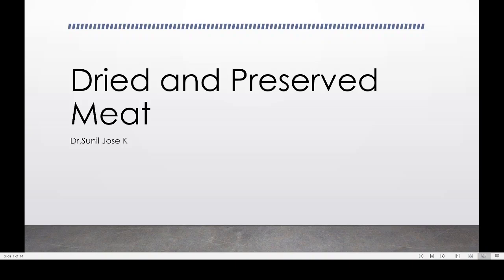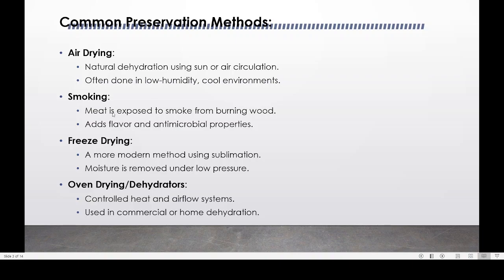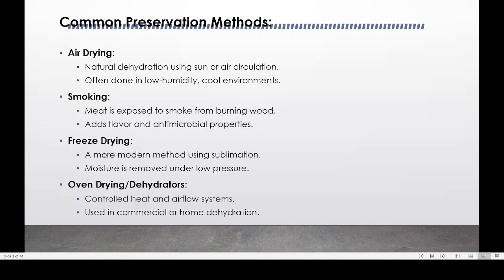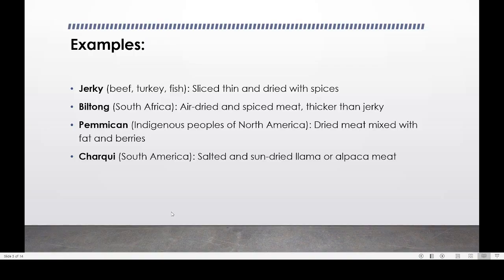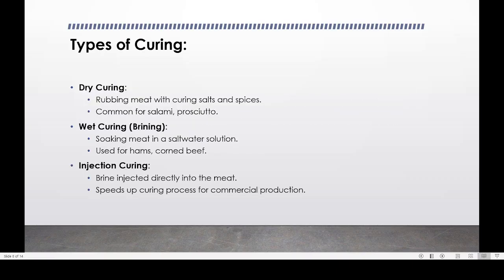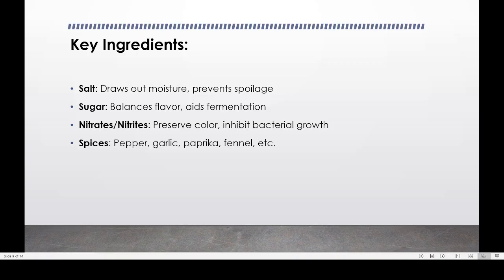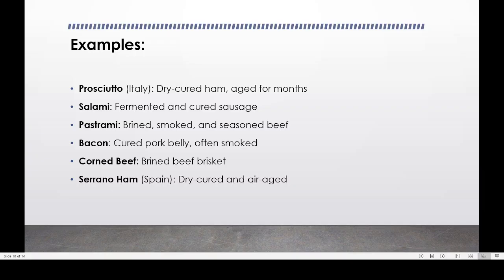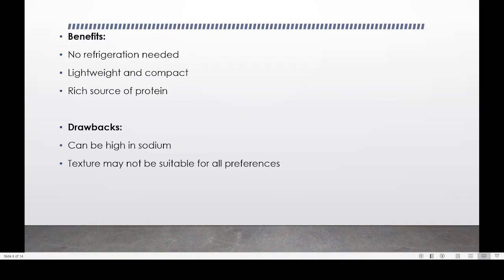Dried and cured meat